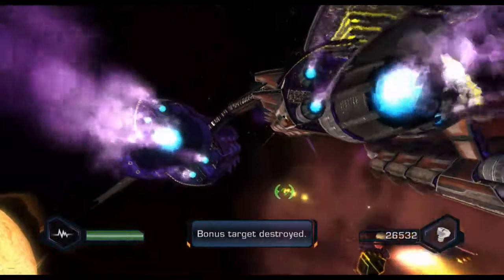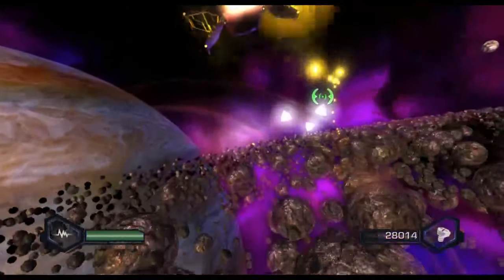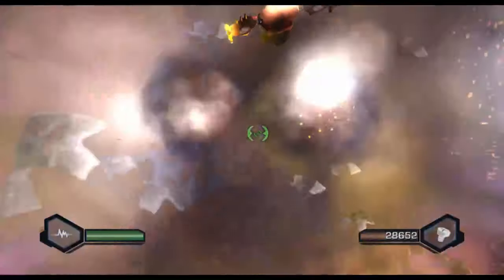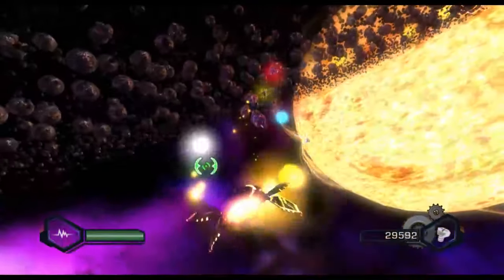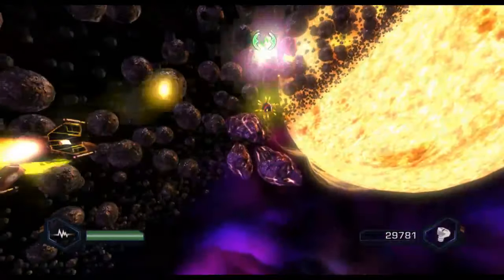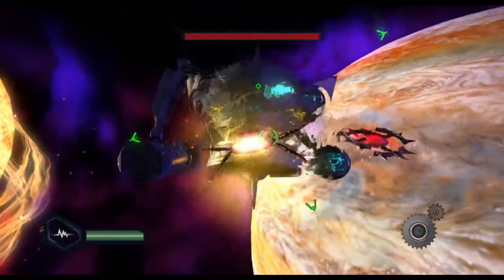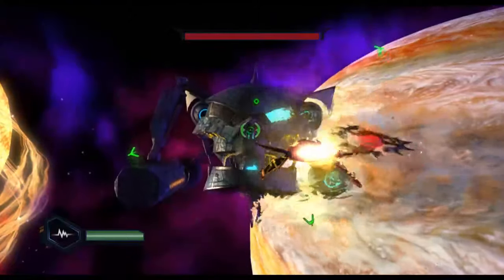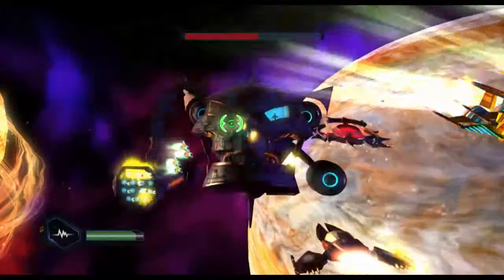Ratchet & Clank: Tools of Destruction AGB Speedrun Tutorial: Voron Asteroid Belt